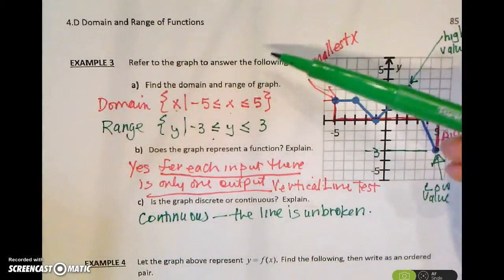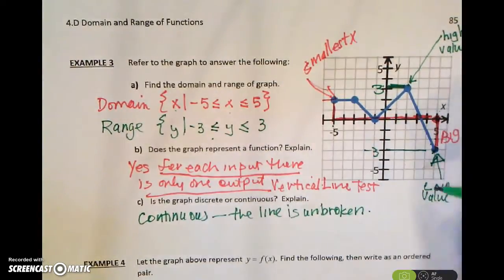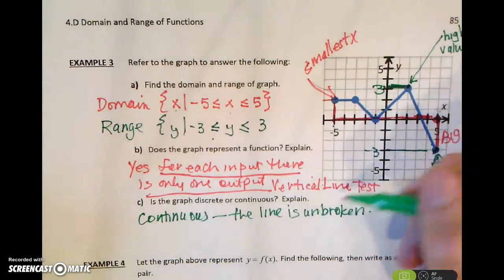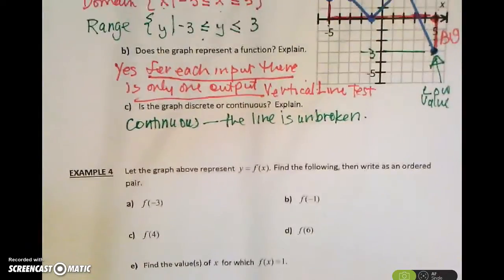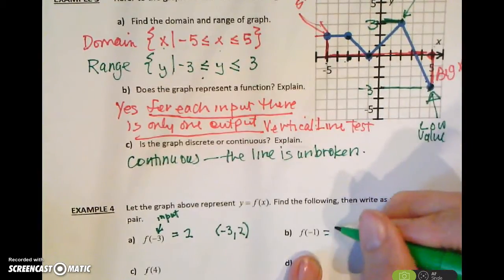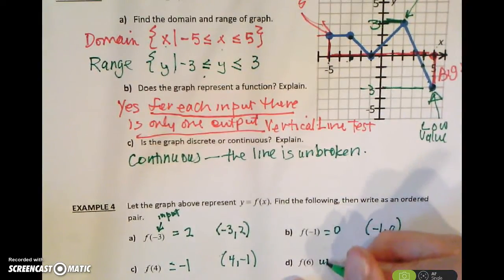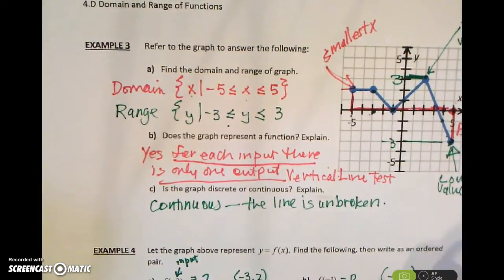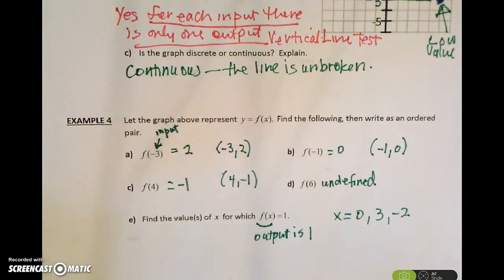A1 4 D 5 domain & range